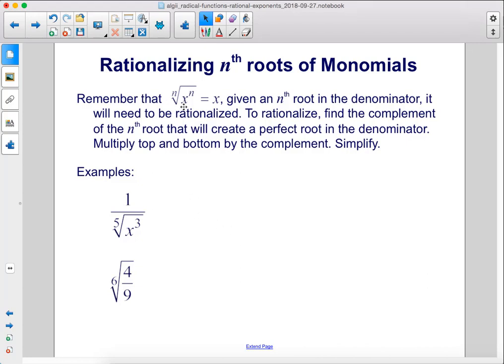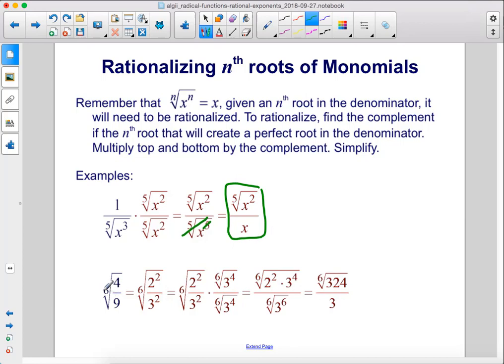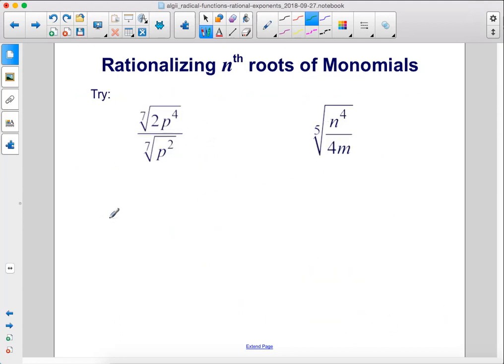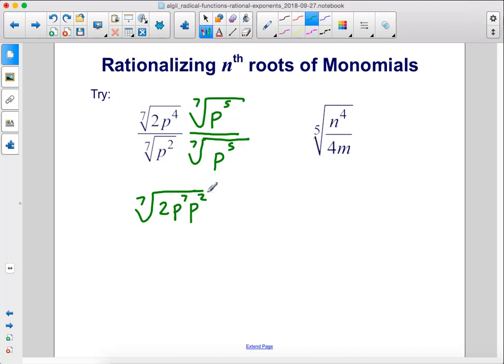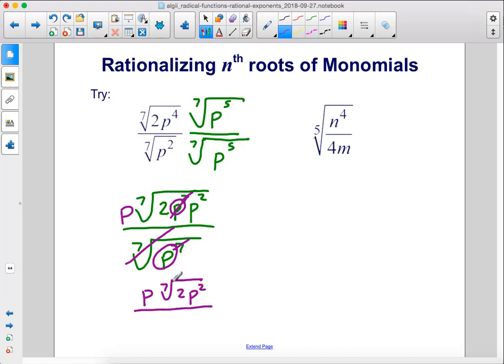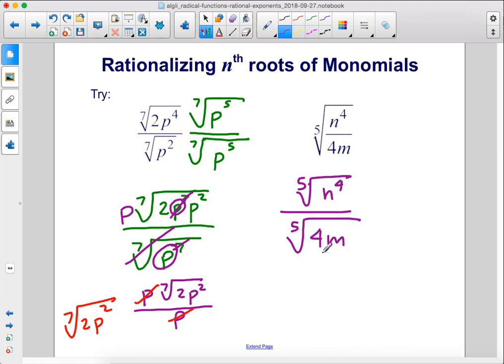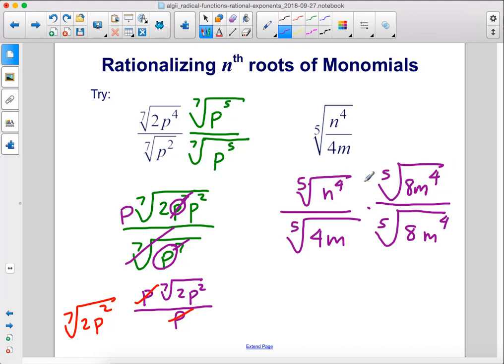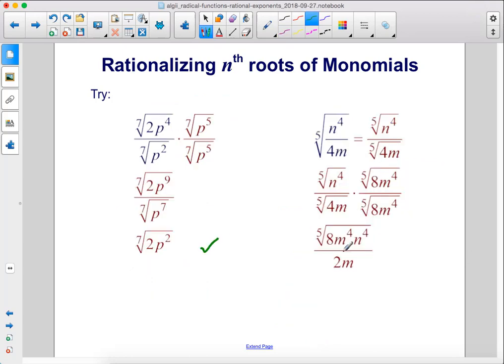Algebra2 Rad Funcs Nth Roots Pt 3